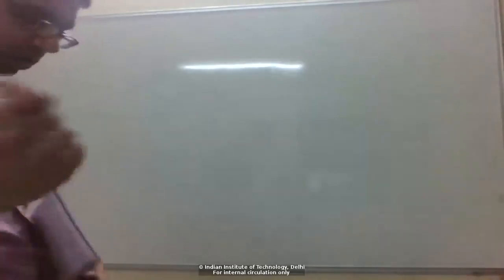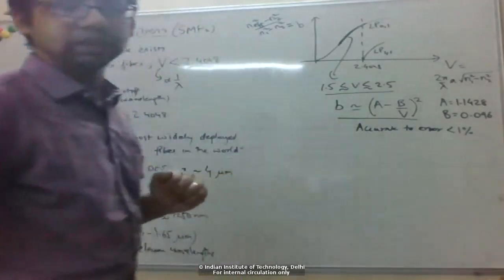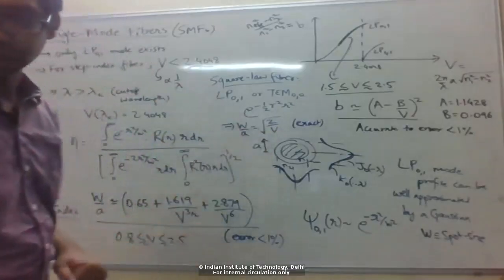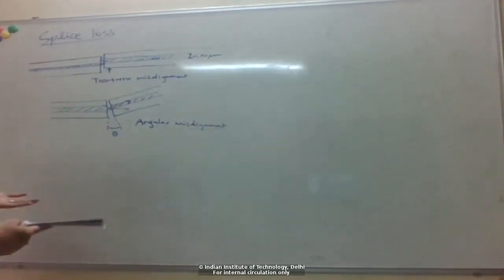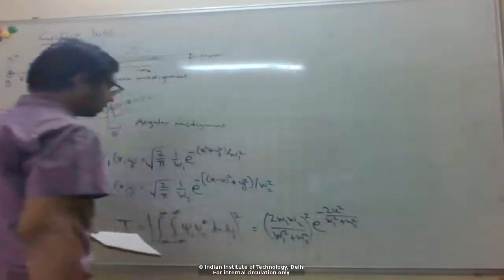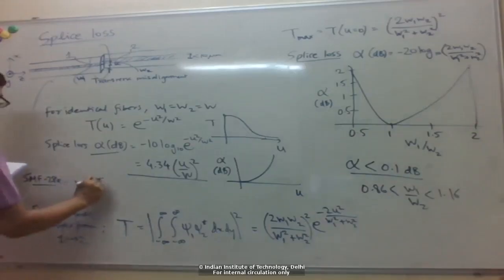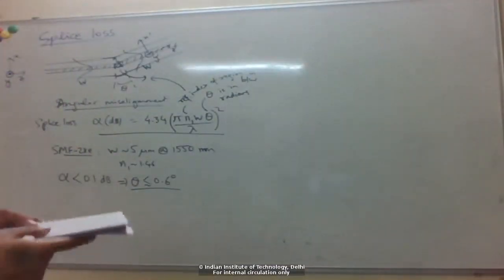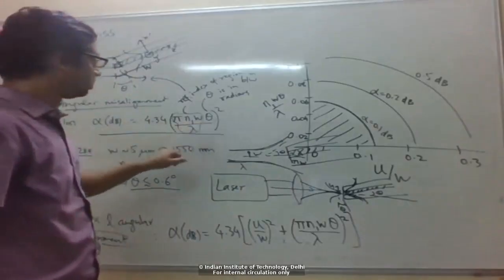PYL791_L18: Single-mode fibers and splice loss